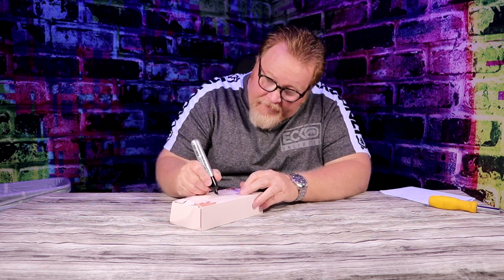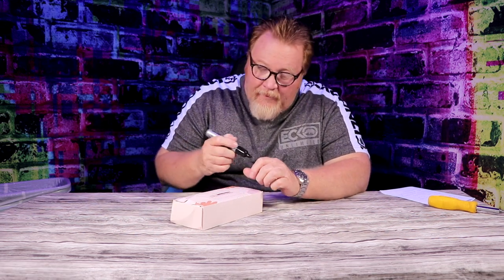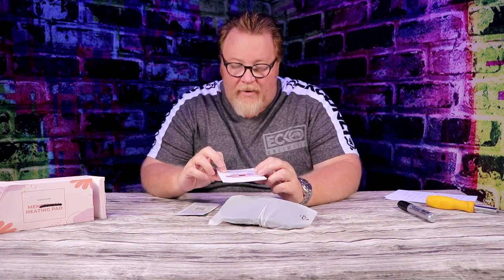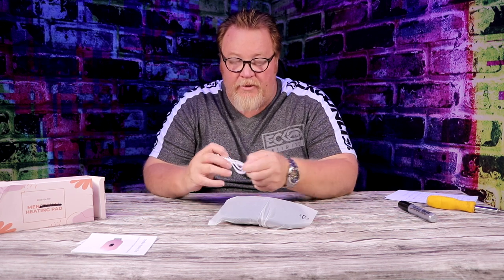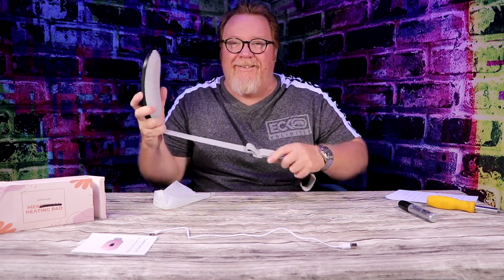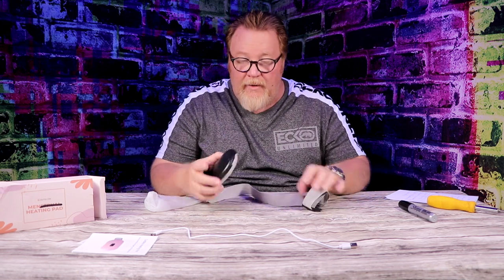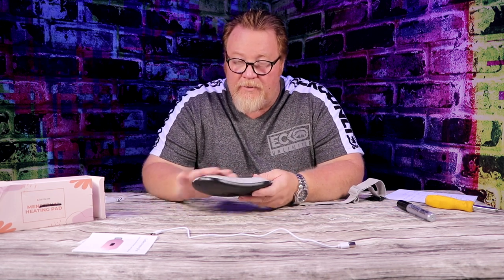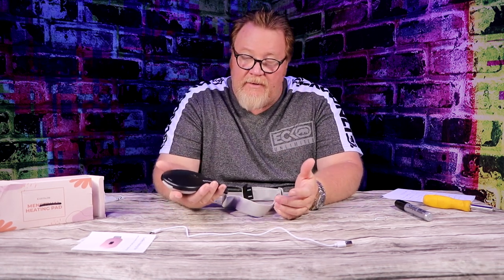COSYGLOW Portable Cordless Heating Pad 6 Heat Levels and 6 Massage Modes Review